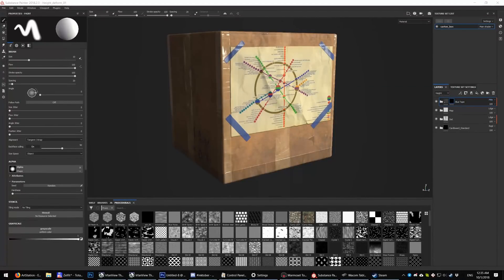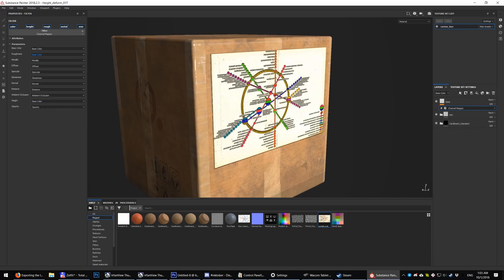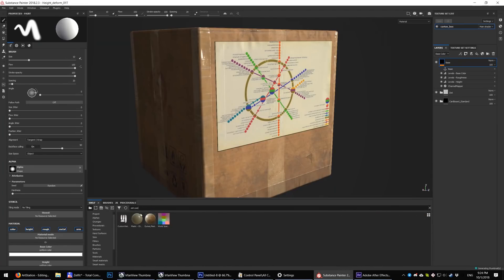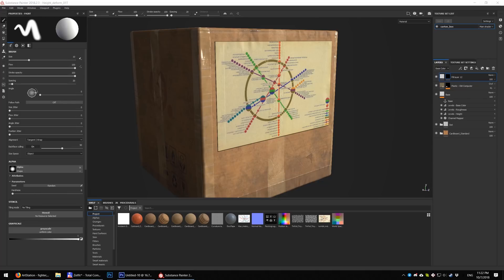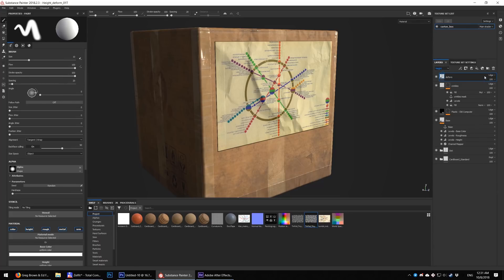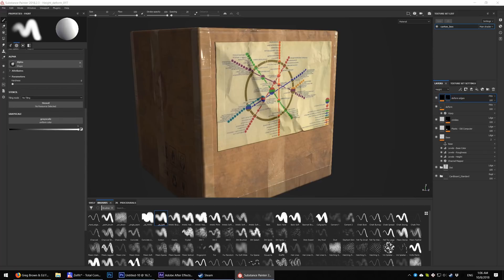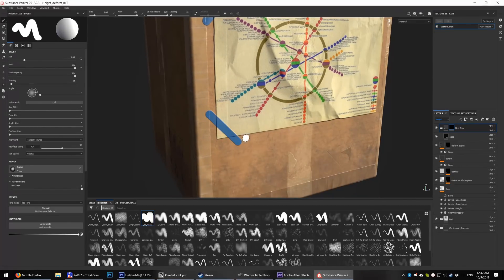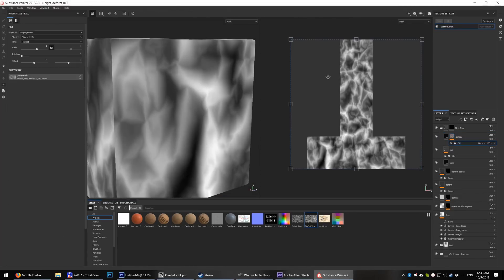Working with bitmap projections in Substance Painter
For some reason I always call Channel Mapper - Channel Mixer.